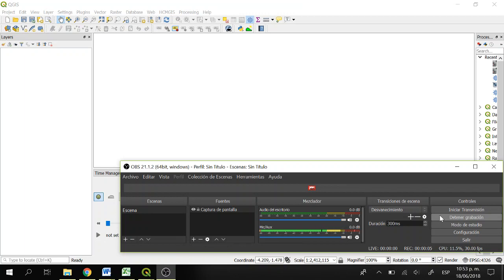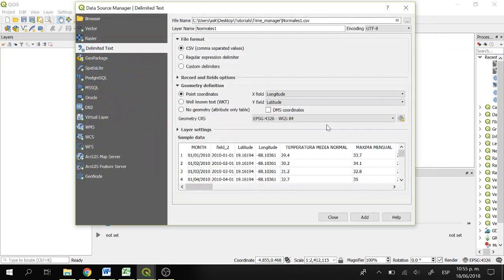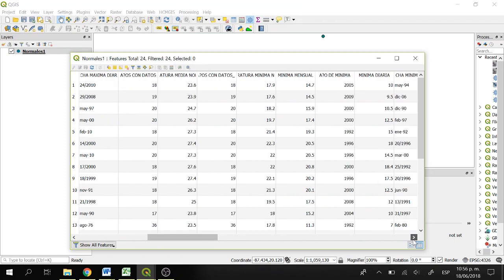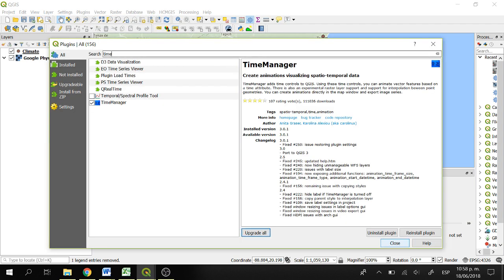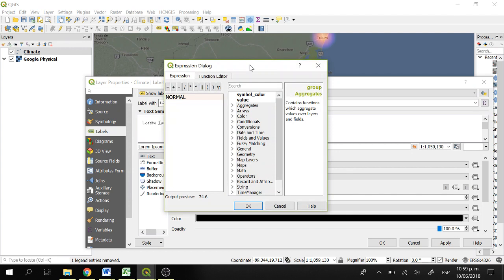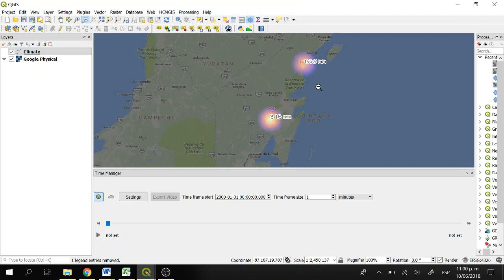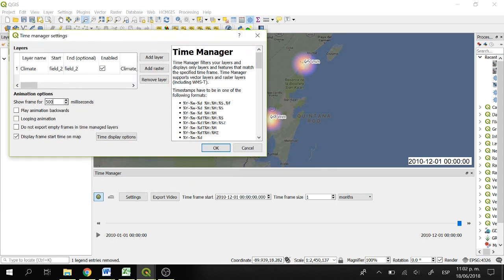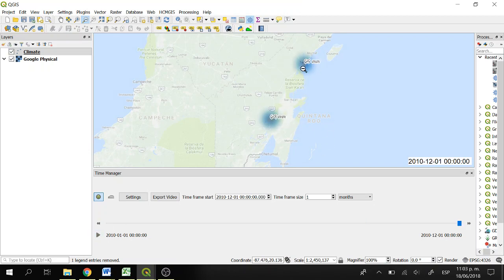How to visualize time series in QGIS 3.0 with the Time Manager Plugin - Tutorial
Time series in hydrology can be analyzed to a) detect a trend due to another random hydrologic variable, b) develop and calibrate a model, c) predict future characteristics of a variable (Machiwal & Jha 2012). The application of time series analysis is diverse; for instance, it can be used to evaluate global trends of soil moisture (Dorigo et al. 2012), to analyze river discharges (Papa et al. 2012), to detect glacial lake outburst floods (Veh et al. 2018) or to detect rainfall patterns (Wang et al. 2016).

The visualization of the data variability over the time can be a useful tool to identify patterns or to compare the behavior of different samples. The use of software for Geographic Information Systems (GIS) allows to identify the location of the samples and to compile the information that the samples have. Open-source software like QGIS offers excellent tools to achieve this objective. This tutorial will explain how to use the Time Manager Plugin.